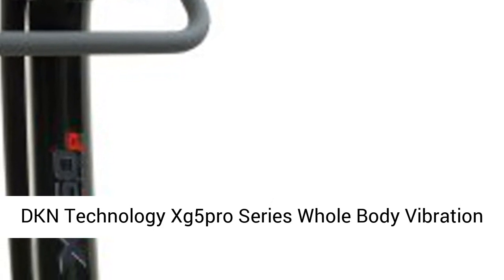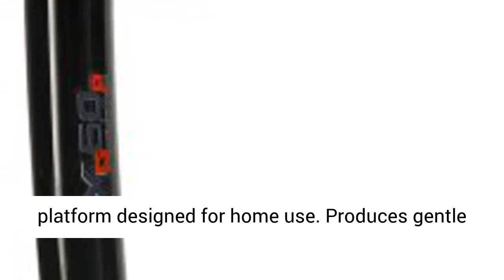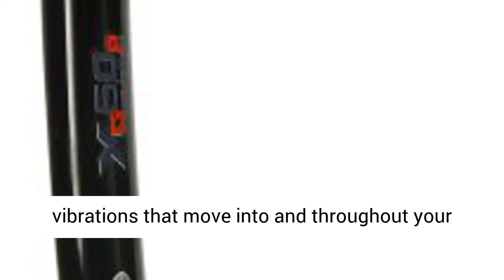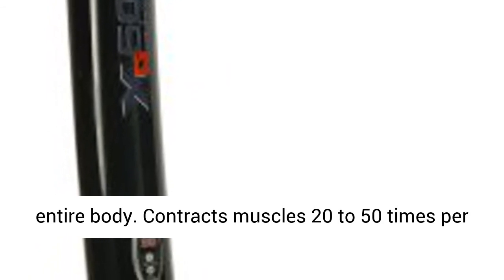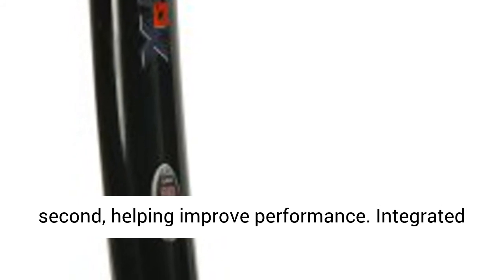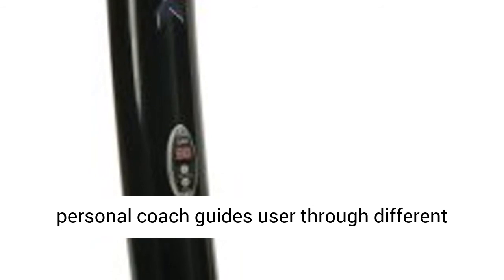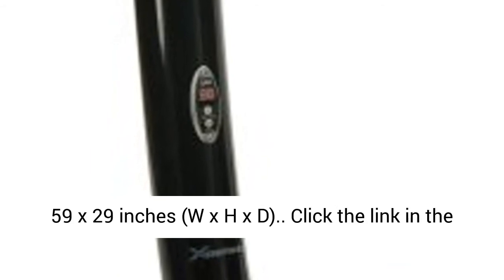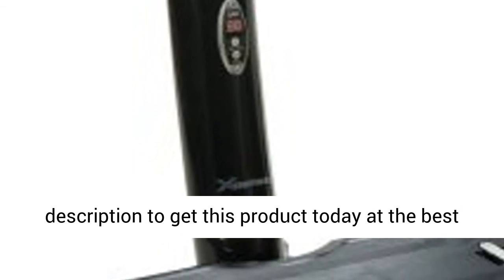DKN Technology Xg5pro Series Whole Body Vibration Machine Review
The Xg5pro Vibration trainer is ideal for both personal WBV training at home and commercial use. The Xg5pro offers an integrated on screen coach and preset workout programs. The Platform produces a vibration through which energy is transferred from the platform to the body. By standing on the platform you will notice how your body automatically adjusts to the vibrations. This mechanical stimulus produces a stretch reflex which, depending on the selected frequency , results in muscles vigorously contacting 20 to 50 times a second. Exercise causes the body to tire; rest allows it to recover . By repeating this process, the body adjusts to the level of effort, resulting in an increase in physical performance. This phenomenon, called super compensation, similarly occurs when training on the platform. However, compared with traditional training methods, greater results are achieved in much less time.

Get stronger, increase your bone density, and boost your flexibility and balance with the DKN Technology Xg-5 whole body vibration machine. Low-speed, low-magnitude vibrating platforms are changing the way many people exercise and manage their fitness, wellness, and longevity. By moving, exercising, or even standing on a vibrating platform, you'll not only improve your overall fitness, but also enjoy the added benefits of better skin, better posture, and a better look. The machine works by producing gentle vibrations that move into and throughout your entire body. This mechanical stimulus produces a stretch reflect that, depending on the selected frequency, vigorously contracts your muscles at 20 to 50 times per second. With each repeat of the process, the body adjusts slightly more to the level of effort, resulting in an increase in physical performance. The phenomenon, called super-compensation, reinforces the natural healing rejuvenative process that's always occurring inside our bodies, helping you achieve greater results in much less time. A time commitment of 15 minutes a day, three times per week can strengthen and tone the body or boost bone density while causing minimal stress on the joints.

The Xg-5 was developed and designed in close consultation with doctors and health professionals, who were out to create a vibration workout that's accessible to everyone, from older adults to high-performance athletes. The machine's most high-profile feature is its integrated personal coach, which guides the user through four different programs: Total Body, Upper Body, Lower Body, and Abdominals. During each program, the coach shows you the different positions and the muscle groups they target, and the sets the frequency and time for the workout. Advanced users can also bypass the automatic programs and set up a personal training profile via the manual setup option. The Xg-5 also offers seven frequency settings and five modules within the personal coach, so you can further customize your workout. And to ensure you receive a safe, high-quality workout every time, the machine includes an isolated vibrating platform that keeps the vibrations from spreading to the controls and floor; durable ergonomic handles for comfort and safety; and Start/Stop and Repeat controls. A perfect blend of full-steel, carbon-reinforced construction, innovative technology, and quality design, the Xg-5 works with individuals of all sizes and fitness levels.

The Xg-5's intuitive console offers an integrated personal coach to lead your workouts.
The brain then responds to this sensory stimulus (via the spinal column) by directly contracting the stretched muscle, helping work the muscle and improve overall performance. Many studies have demonstrated that a 10-minute exercise session on a WBV machine is equivalent to and even better than an hour workout on conventional fitness equipment. The impact of WBV is significant in the medical field, as positive results have been observed in Parkinson's disease patients and patients suffering from other degenerative diseases. Studies have also shown that WBV substantially slows down the progression of osteoporosis in women and elderly people while also helping them rebuild bone density. Other observed benefits include a boost in flexibility and range of motion, reduced lower back pain, and accelerated weight loss.

Specifications:

    Program profiles: 4
    Manual: V
    Time: V
    Graphical display: Backlit touch sensor
    Frequency: 20 to 50 Hz
    Interval: 5 Hz
    Motor: DC 1.85 K/N
    Acceleration: 8G
    Amplitude: 3.9mm
    Structure: High-density-grade steel
    User capacity: 330 pounds
    Dimensions: 25 by 59 by 29 inches (W x H x D)
    Weight: 161 pounds
    Warranties: Lifetime on body and frame; 2 years on electrical components